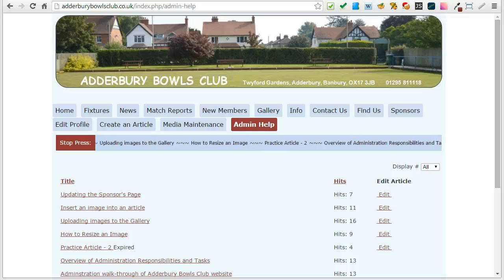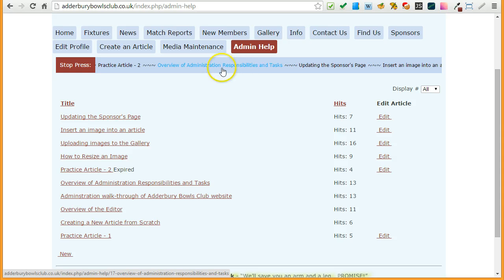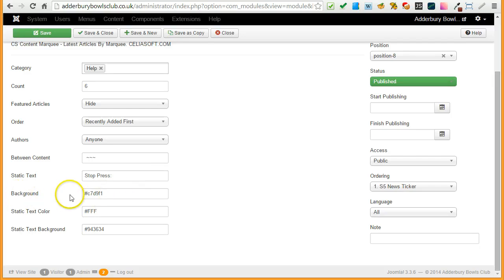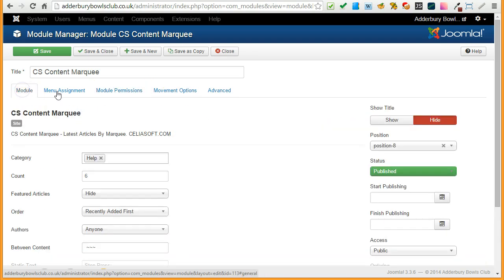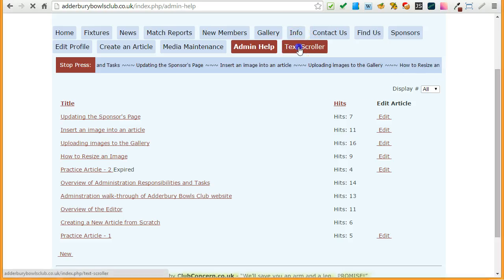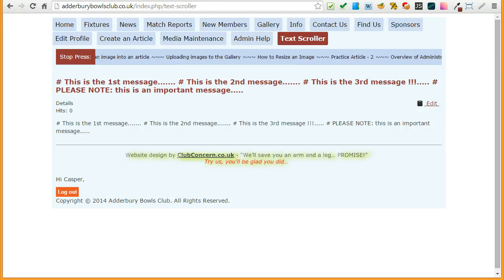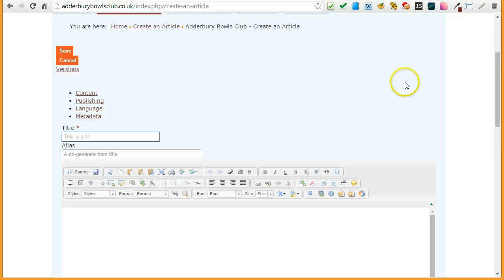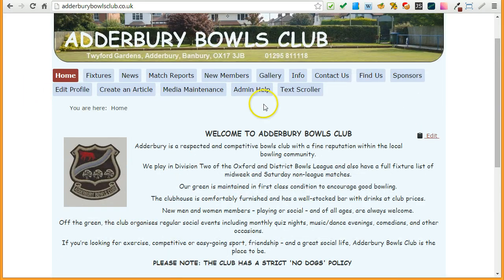ABC - The Article Title Scroller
The article title slider introduced on the Adderbury BC website - how to use it to also show custom text not related to articles...